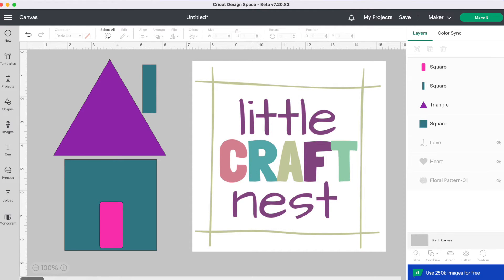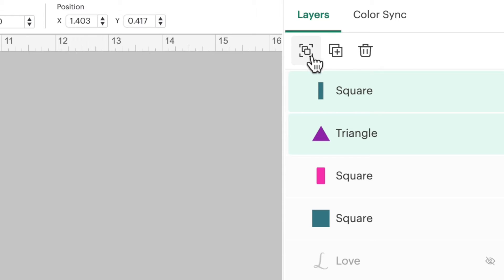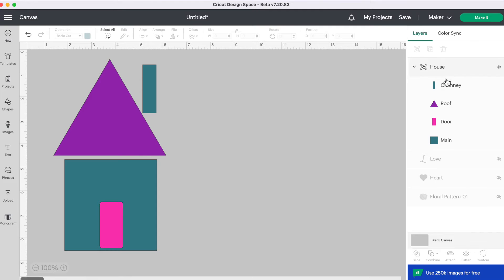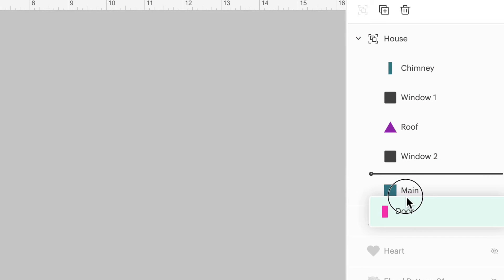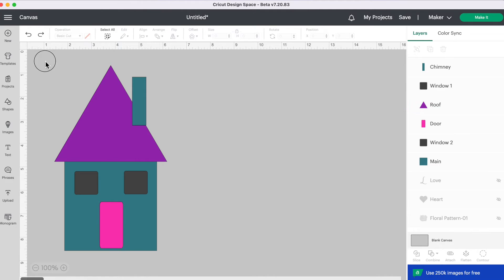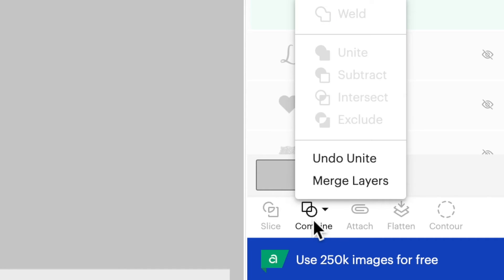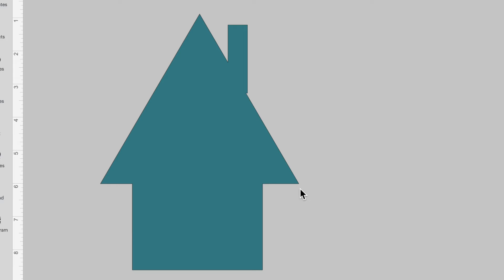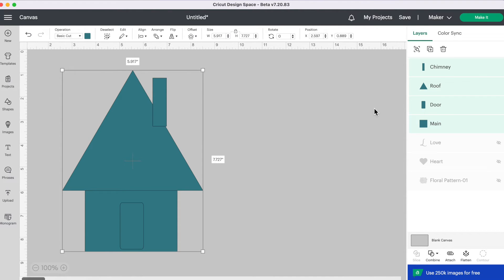How to use Unite, Subtract, Intersect & Exclude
Cricut Design Space has a new look! Let's explore the new updates from Design Space V7.20 together. Learn about the new Combine function that includes Unite, Subtract, Intersect and Exclude. We will also be checking out a few changes to the layers panel. This video reflects the latest Cricut Design Space software as of October 17, 2002.

Time Stamps:
00:00 Design Space Updates
01:21 Name Layers
02:52 Moving Layers
03:44 Combine
04:17 Weld
05:09 Unite
06:58 Subtract
09:44 Intersect
12:34 Exclude
14:10 Merge
15:01 Hide Layers